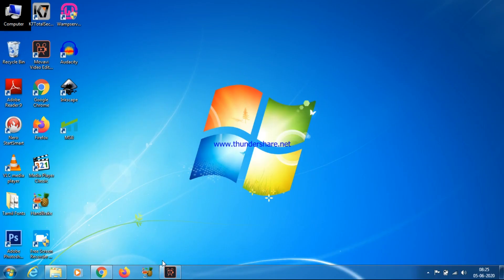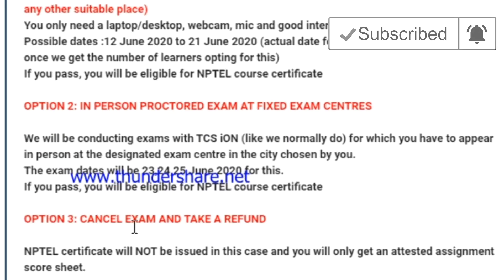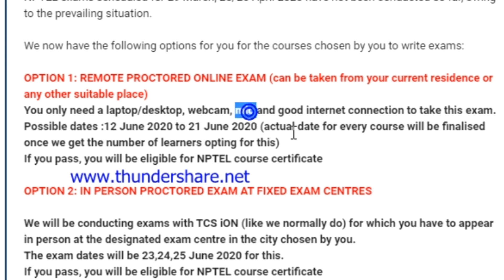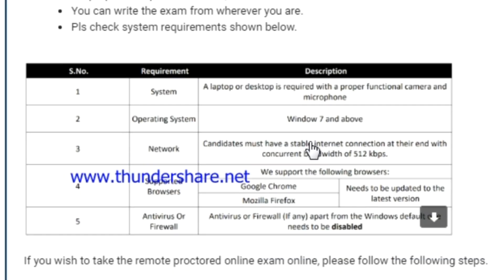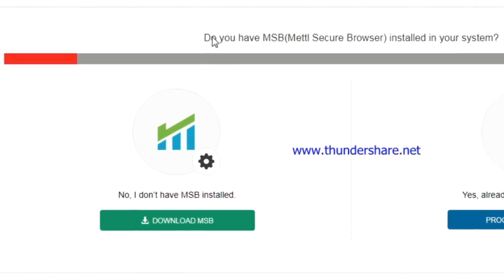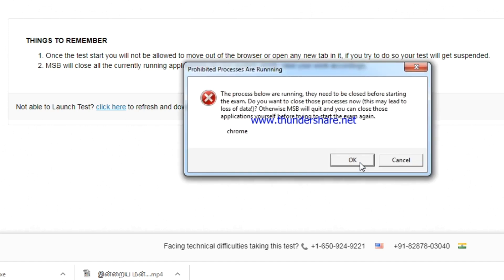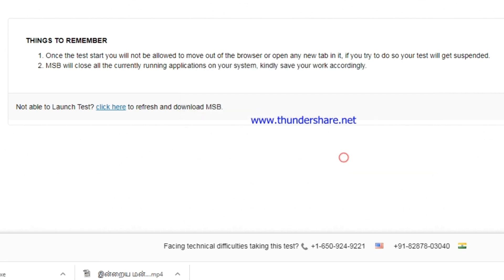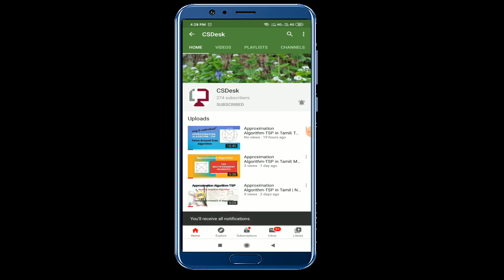NPTEL Exam Announcement|how to attend mock test|Online Exam | Cancel Exam|Exam at fixed Centers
NPTEL Exam Announcement|how to attend mock test|Online Exam | Cancel Exam|Exam at fixed Centers |Exam options | Exam Procedures|Mock test procedure|lock down online test |online test for NPTEL|cancel and get 80% fee back|how to attend online NPTEL test |How to Cancel NPTEL Exam?|NPTEL Announced Exam Dates?